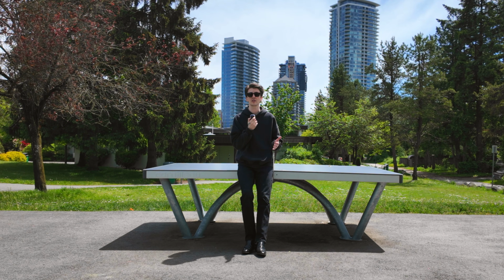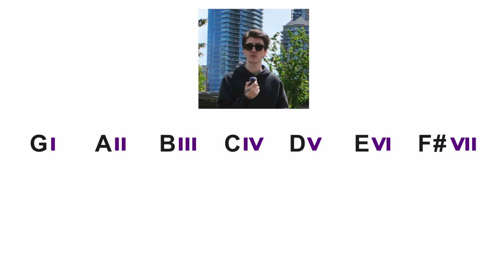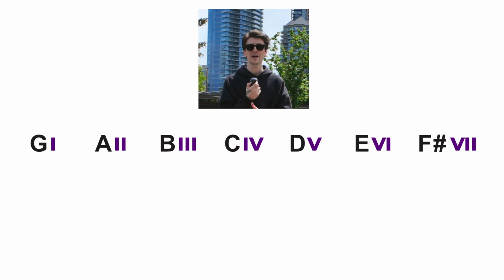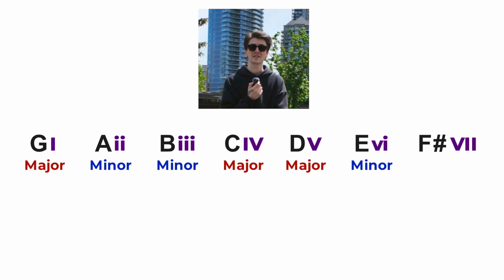5 Satisfying Chord Progressions You Have To Try At Least Once - Guitar Lesson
These are five of my absolute favorite chord progressions to play on the guitar. We'll start off with some beginner progressions, and work our way up to ones I'd consider more intermediate or advanced. Try these out for yourself and let me know what your favorite guitar chord progressions are in the comments!

-- Referenced Videos --
📖 Video Chapters:
0:00 - Lesson introduction
0:07 - Roman numbers explained
1:44 - Chord progression 1
3:35 - Chord progression 2
4:40 - Chord progression 3
6:40 - Chord progression 4
9:05 - Chord progression 5 (my favorite)
11:43 - Next steps